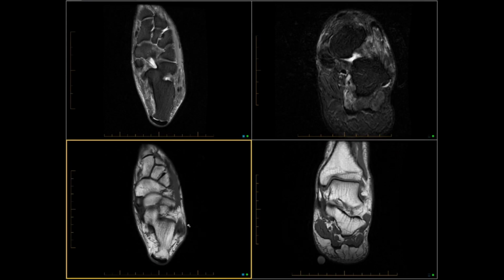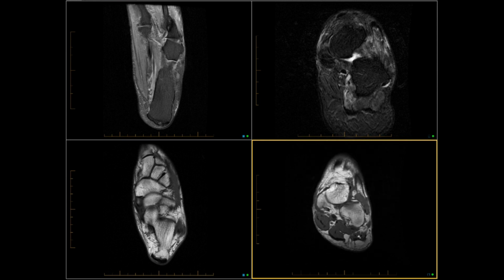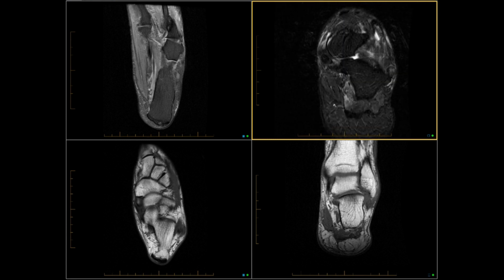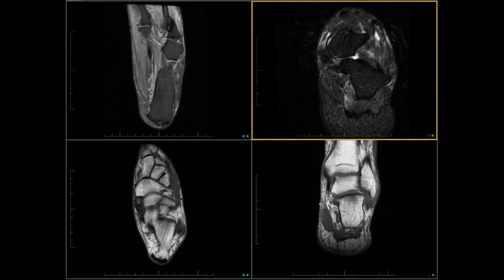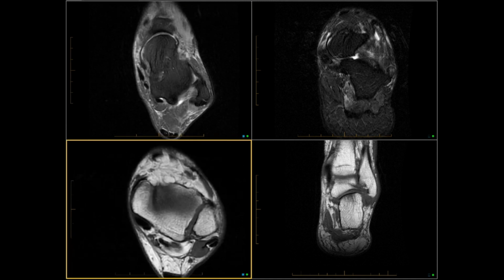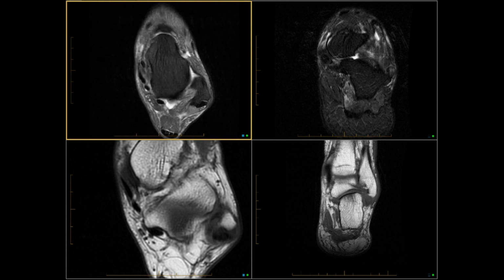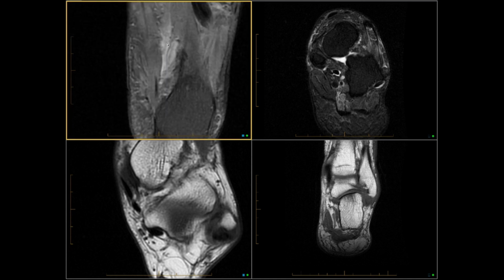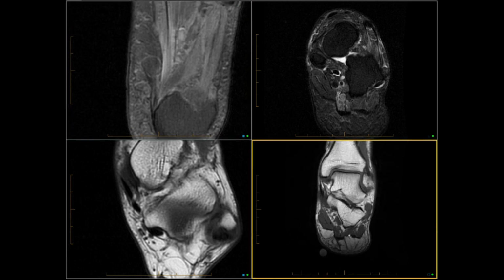Atypical Plantar Fasciitis